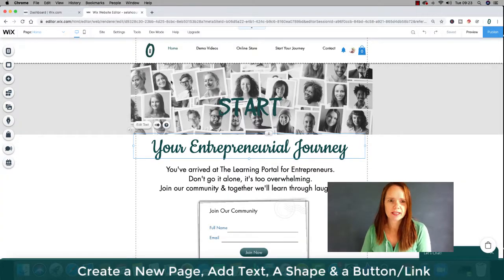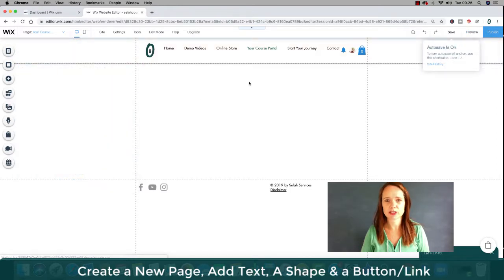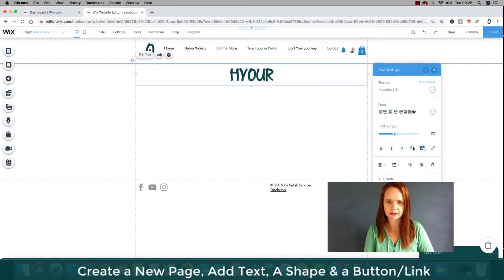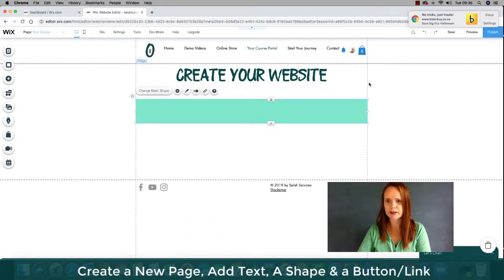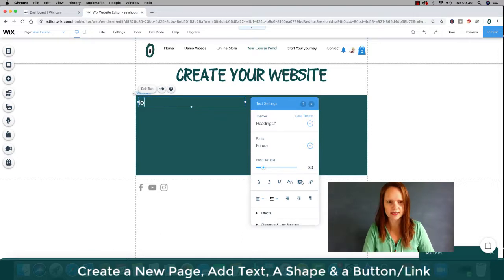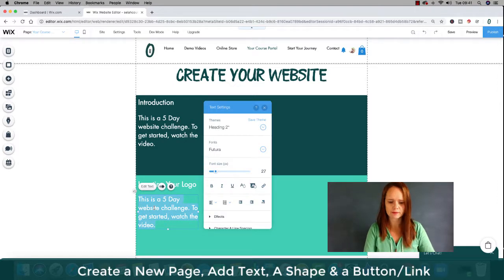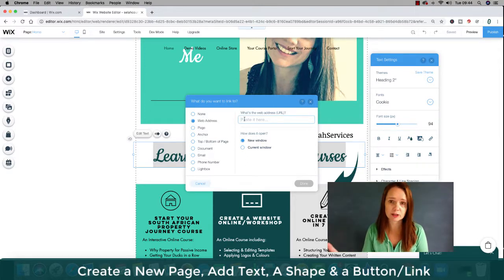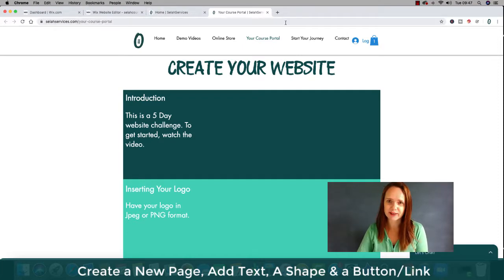5 Day Website Challenge: Create A Page, Add Text, A Shape & A Button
This video shows you how to create a page from scratch on Wix. (Go here to create yours now
It outlines how to create a new page, hide the page on the menu, add and modify text and fonts, add shapes and insert a link from text.